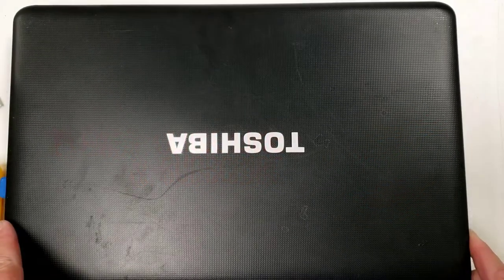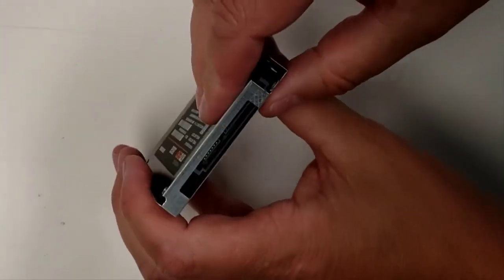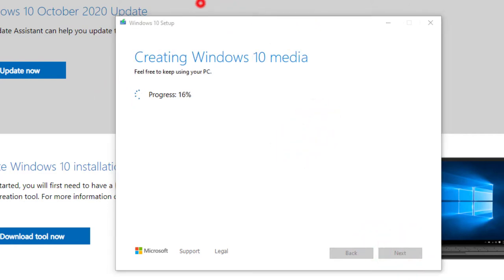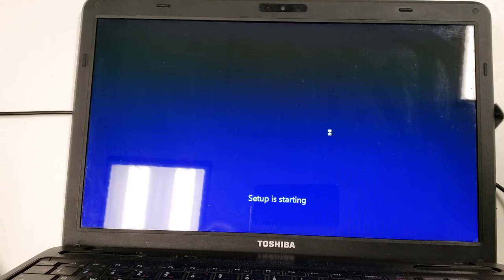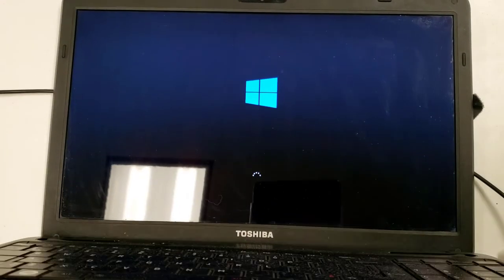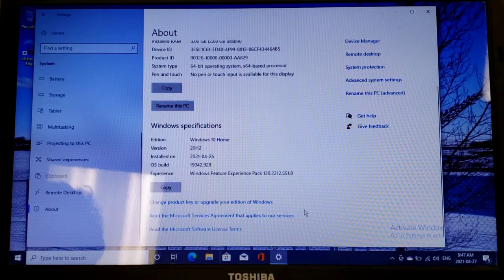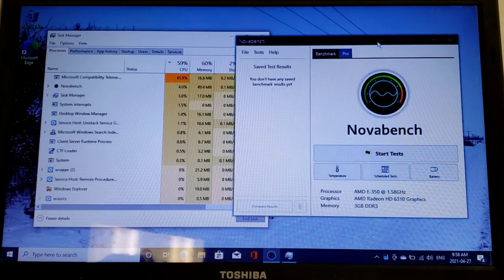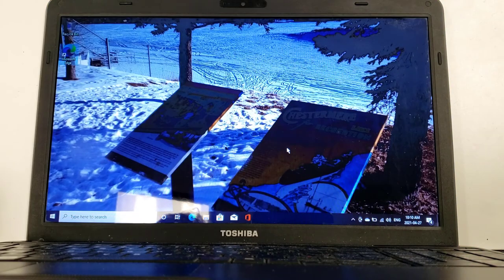Toshiba Satellite C650D Upgrade Hard Drive to SSD, Install Windows 10 for Free, Benchmark & Review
Can upgrading an 10 year old Toshiba Toshiba Satellite C650D-007 laptop to an SSD and Windows 10 save it from the junk yard.  In a word YES.

We partially disassemble a Toshiba Satellite C650D, replace the spinning hard disk with a Samsung 870 EVO SSD, download install and activate Windows 10 for free, then benchmark the whole system.  We then provide a summary review explaining that the Toshiba Satellite C650D is a usable laptop in 2021 once it is upgraded with an SDD and runs Windows 10 Home.

Introduction 0:00
Upgrade Spinning Disk to Samsung 870 EVO SSD 0:30
Download Windows 10 for Free Windows 10 Media Creation Tool 3:02
Install Windows 10 on Toshiba Laptop For Free 4:46
Patch Windows 10 9:19
How to Activate Windows 10 with Windows 7 Product Key 10:25
Benchmark Toshiba Satellite C650D 11:40
Review Benchmark Results on Toshiba Satellite C650D 13:14
Review Toshiba Satellite C650D 14:05